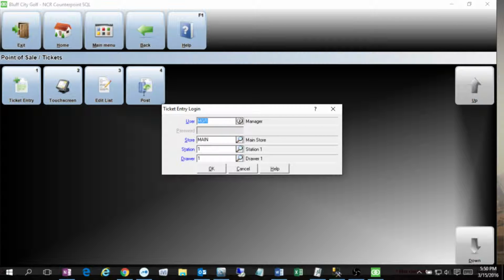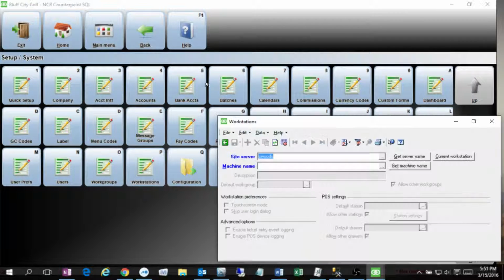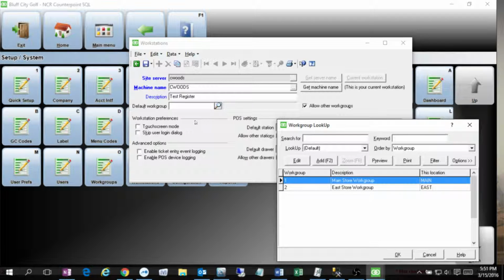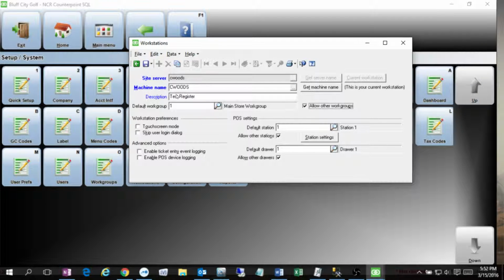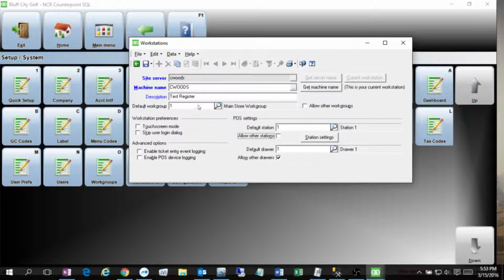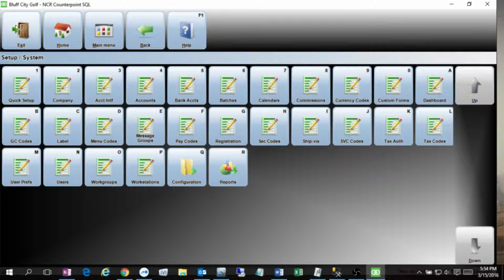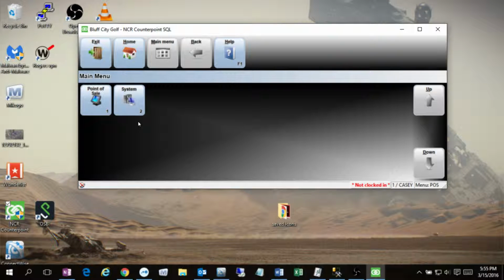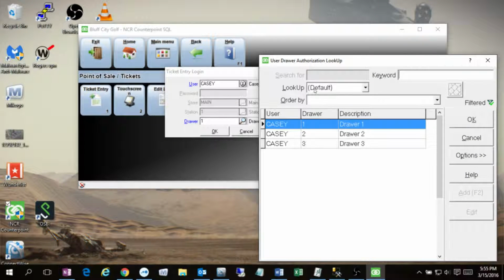CounterPoint Workstation configuration.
In this video, I will be showing you how to configure a workstation using the workstation module found within CounterPoint This will include instructions on locking down the workstation to a specific station and drawer. In this demonstration I will be using CounterPoint version 8.5